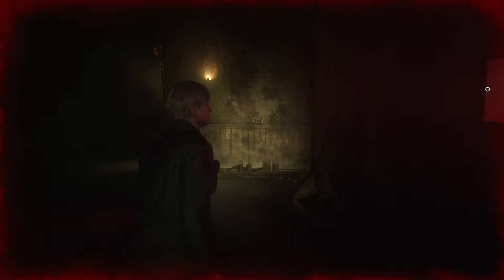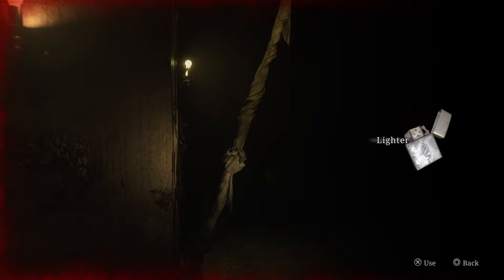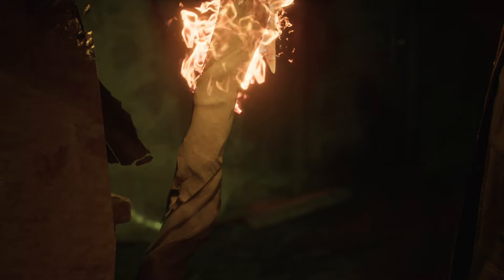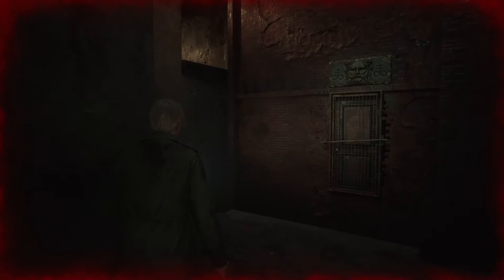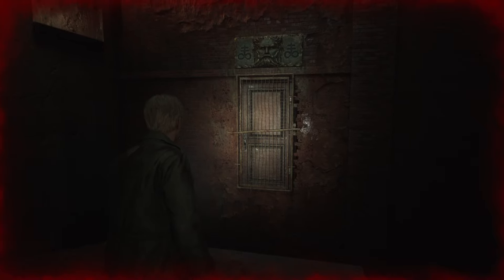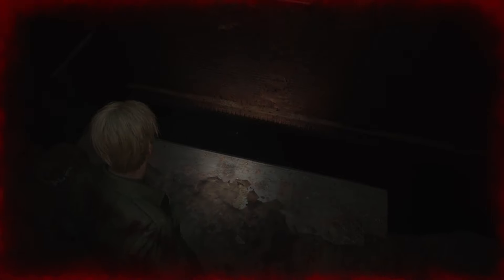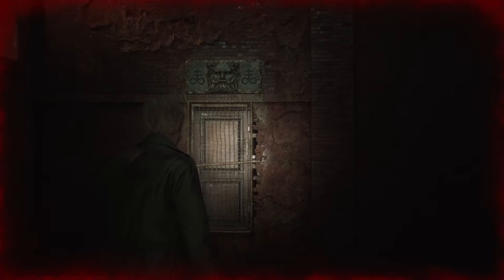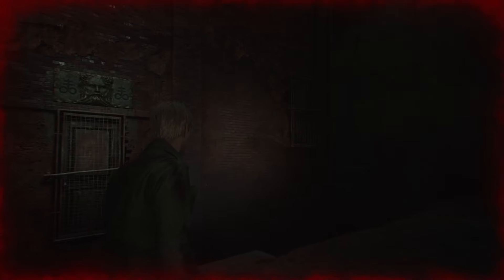SILENT HILL 2 Remake - Gamebreaking Bug in Labyrinth